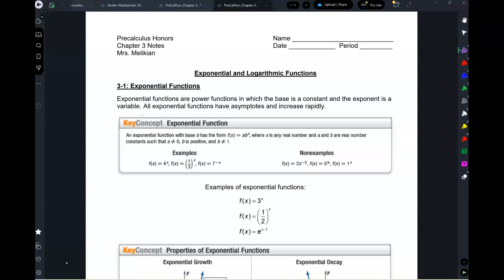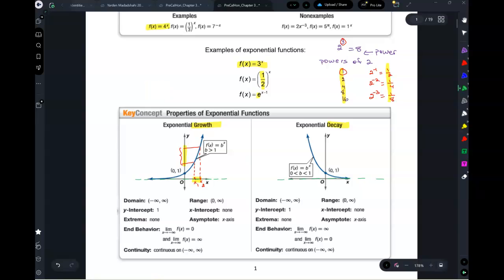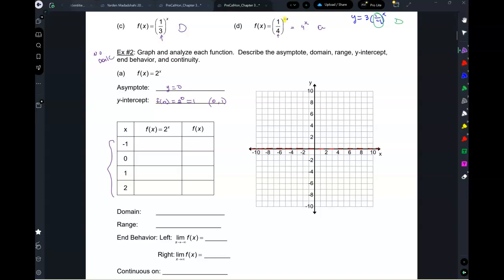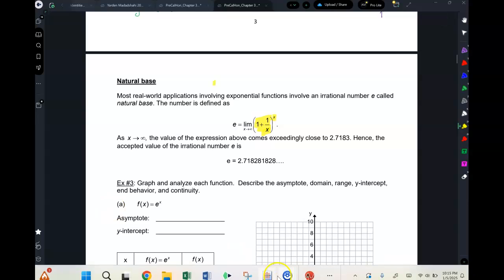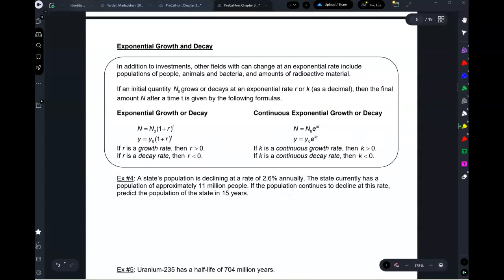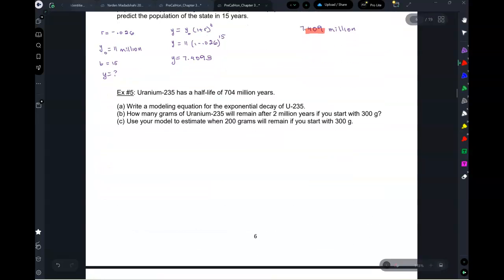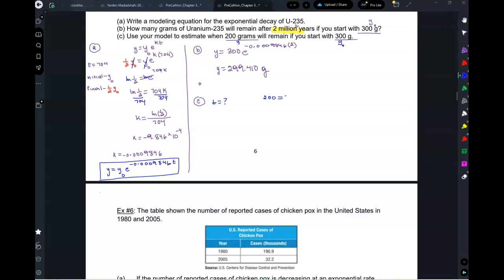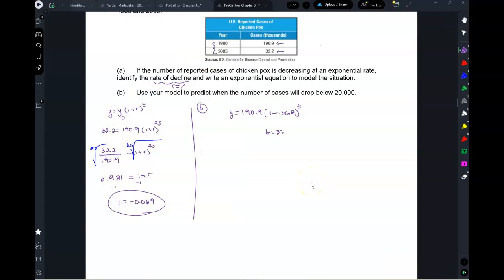Precalc Hon 3.1